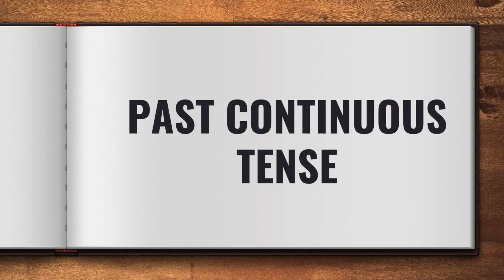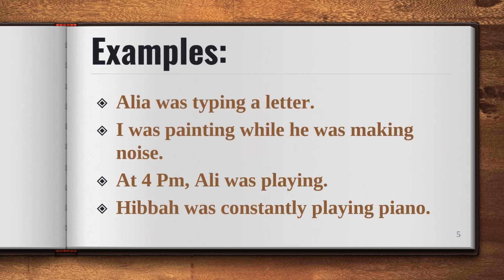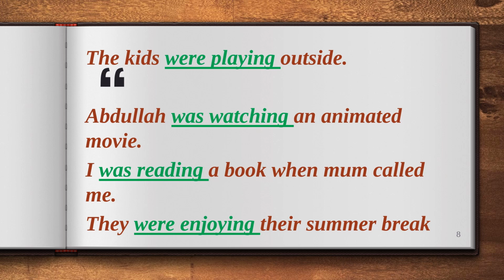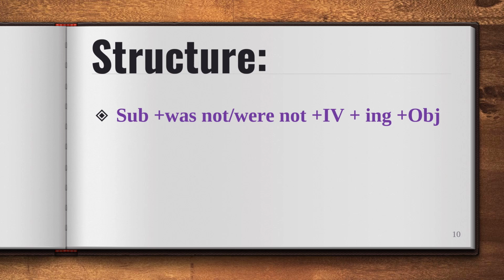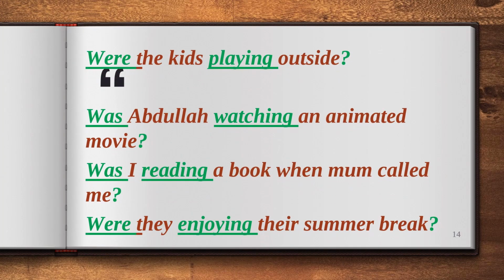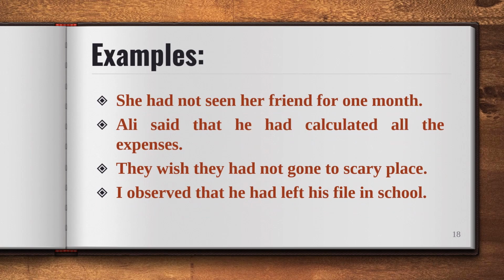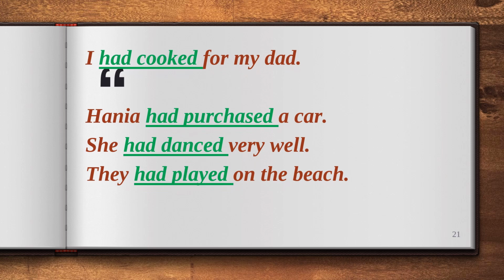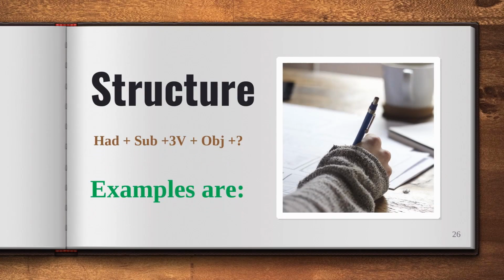Past Continuous and Perfect Tense, Rules and Examples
This video helps viewers to understand past continuous or past progressive tense as well as past perfect tense. The structure and formula for past tense is discussed with explanation and examples. English Grammar is based on rules and tenses  so this video will help to master the rules of past continuous and past perfect tense.